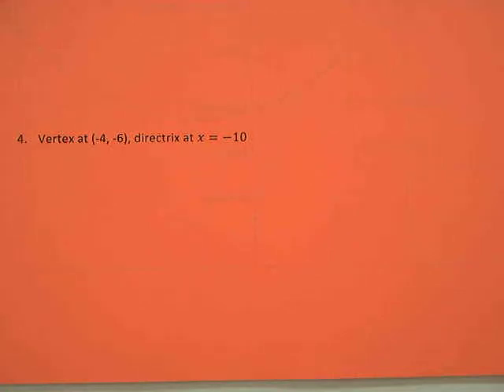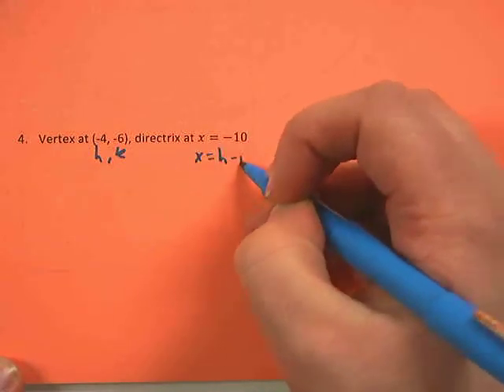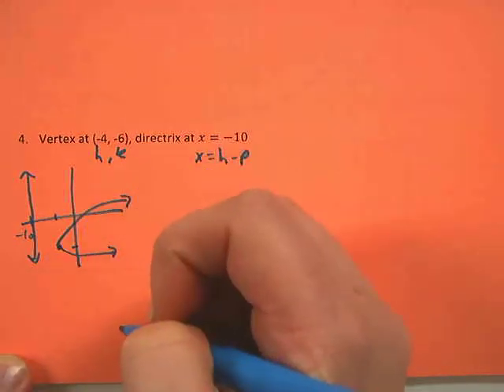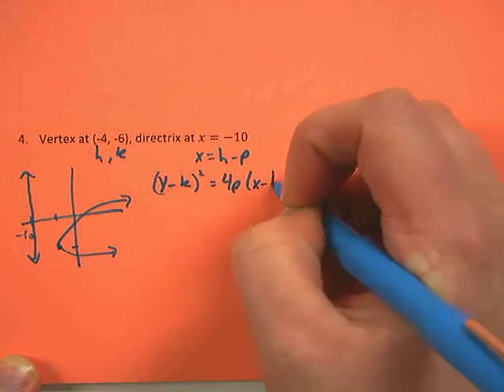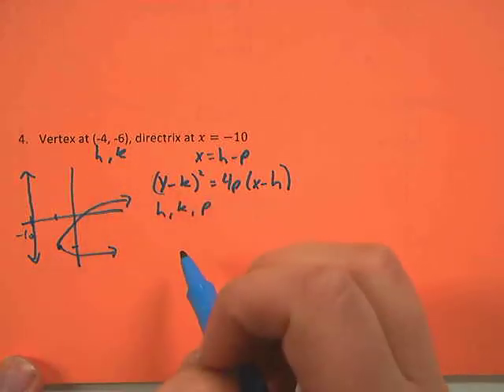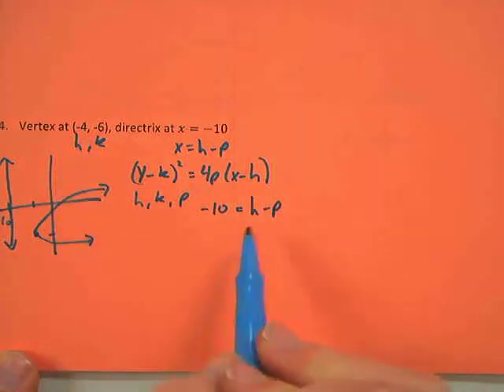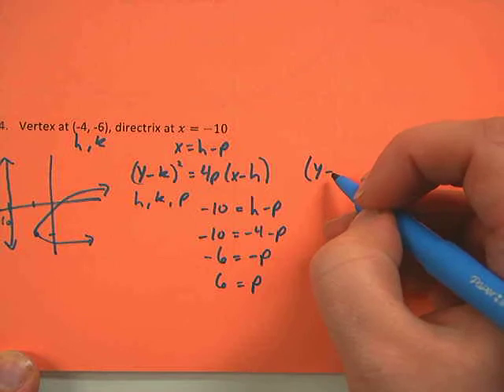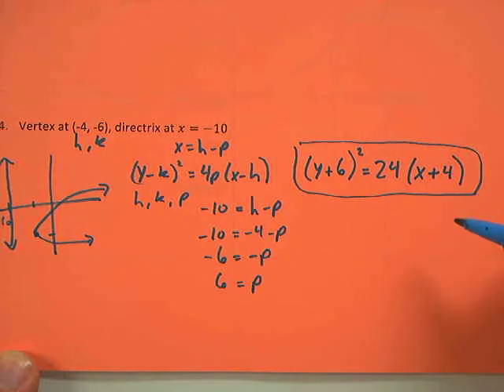Finding the equation of a parabola given the vertex and directrix: AAT 11.3 #4